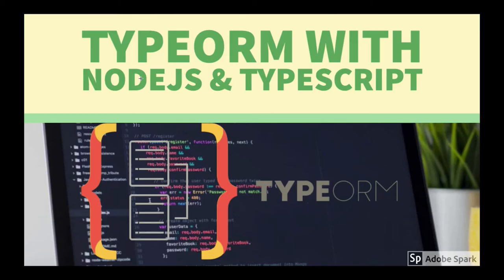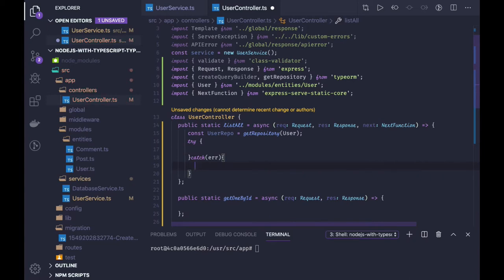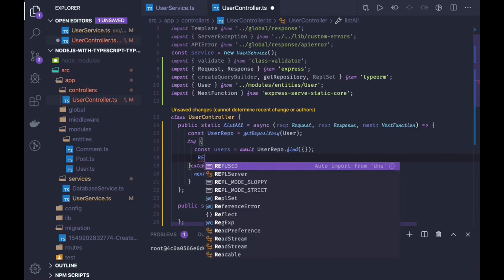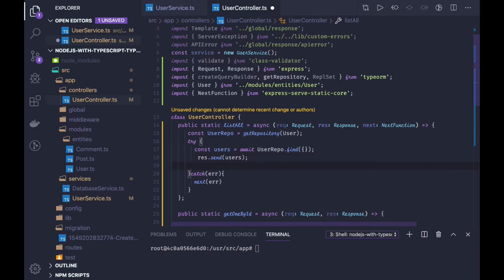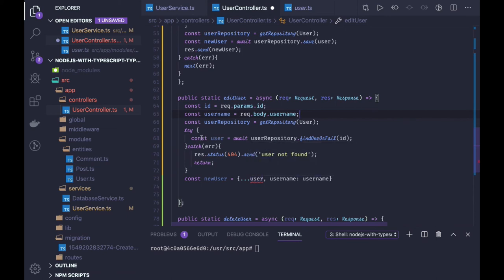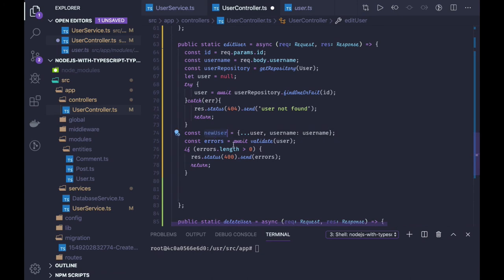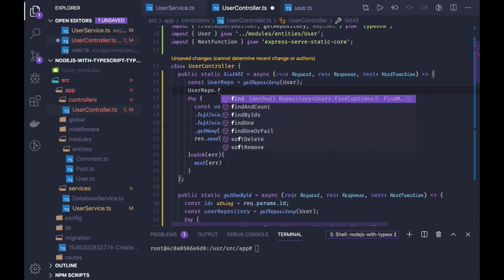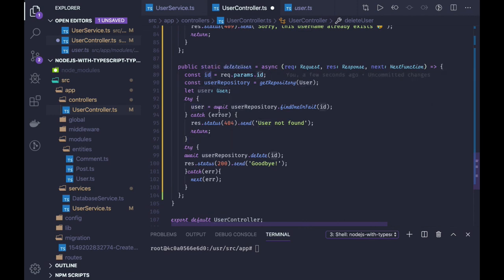Node JS with Typescript & TypeORM Mysql #12